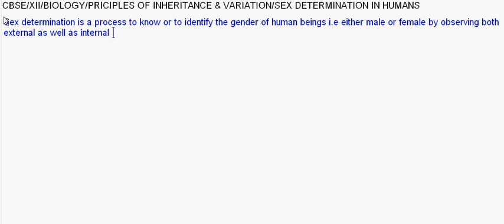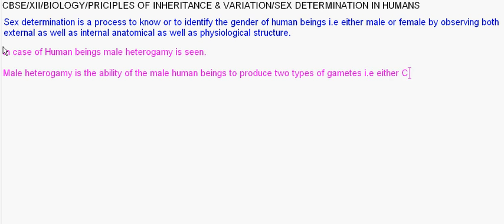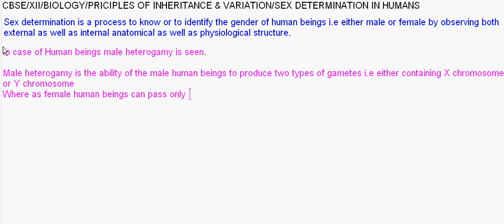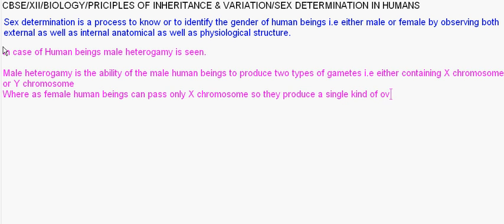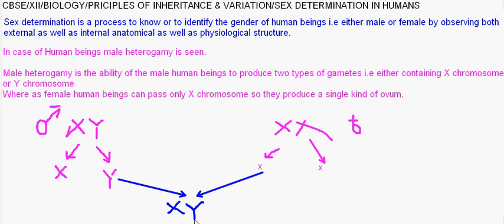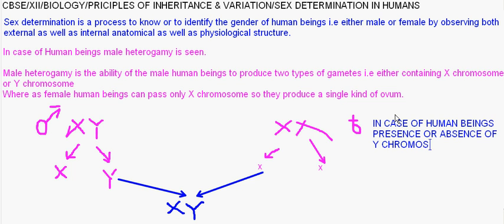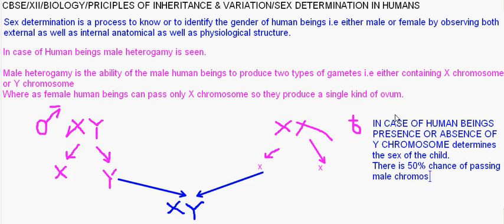eTuitions CBSE Class XII Biology Chapter 5 Human sex determination